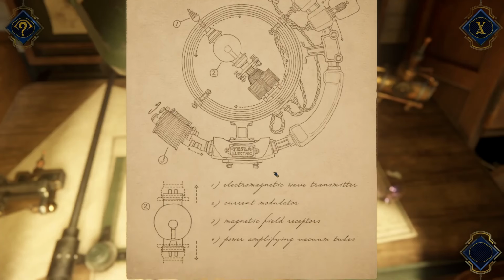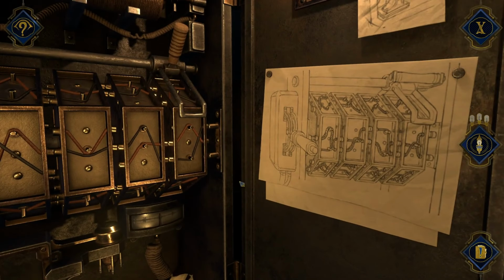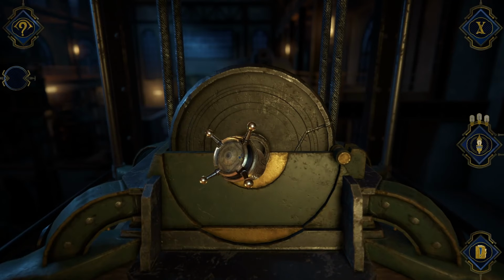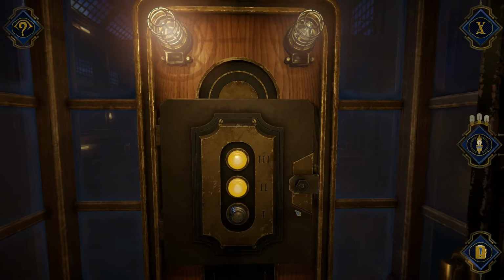The House of Tesla - Review